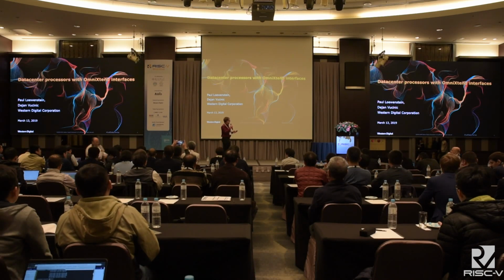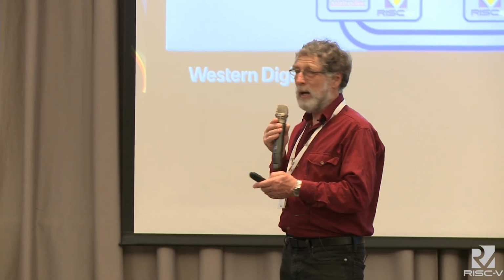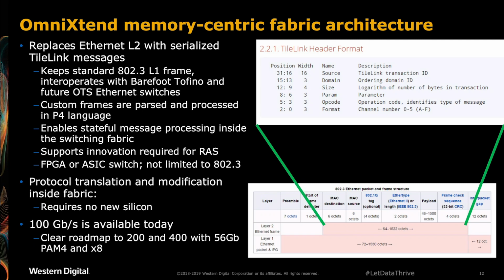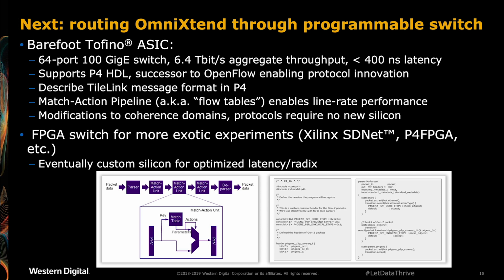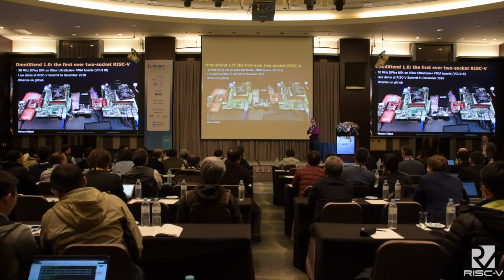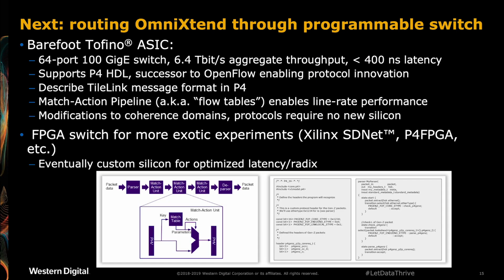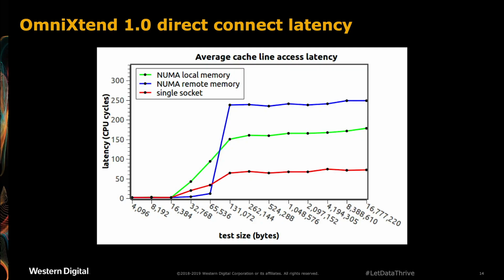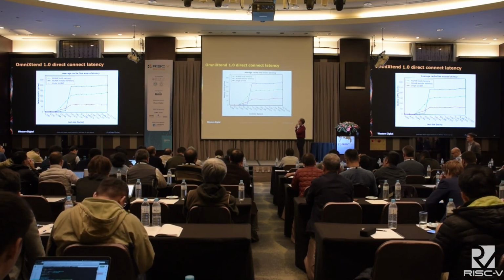Datacenter Processors with OmniXtend Interfaces for Shared Memory and AI Workload Acceleration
Presentation by Paul Loewenstein at Western Digital on March 13, 2019 at the RISC-V Workshop Taiwan, at the Ambassador Hotel in Hsinchu City, Taiwan. To view the slides from this session, please